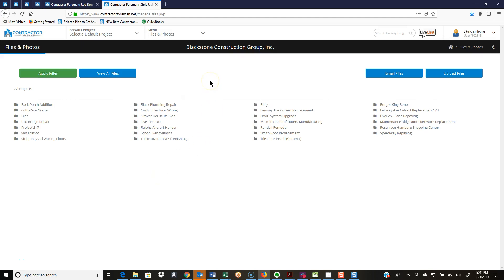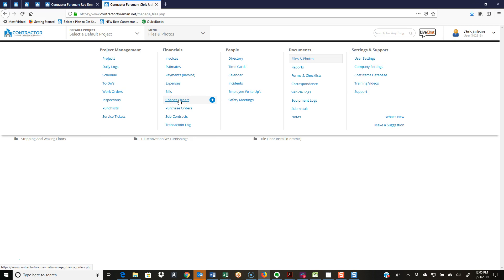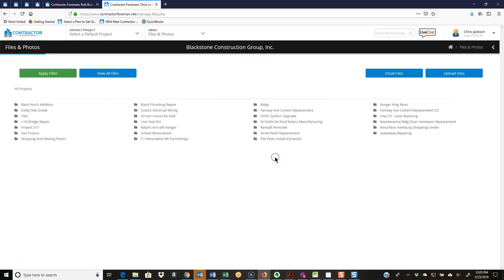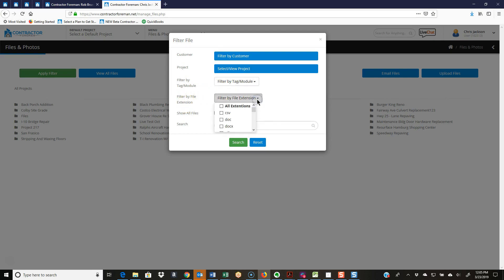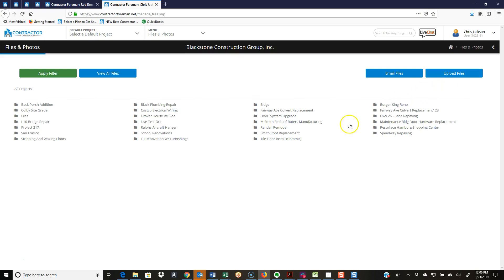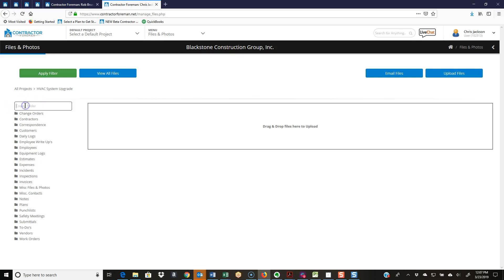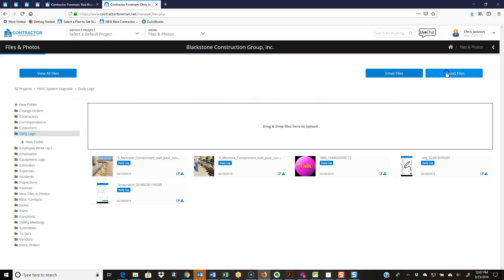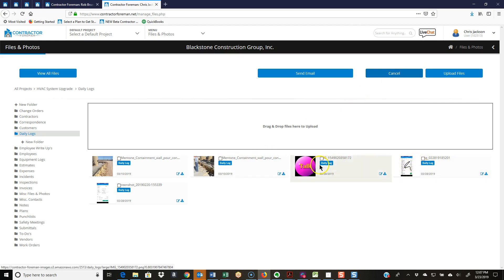Managing Files & Photos with Contractor Foreman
Setup a free account or Schedule a free demo.

For more training sessions or to schedule your own one-on-one free demo, go

Use your FREE account from ContractorForeman.com

Who says you can’t have it all without spending an arm and a leg? Contractor Foreman gives you access to 30 powerful modules for one VERY low price.

Use one module or use them all – it’s still the best deal around. Everything from Estimates to Invoicing, Project Management, Payments, Timesheets, Safety Meetings & Checklists, Vehicle & Equipment Logs, Reports, Expense Tracking, Job Costing & more. Super simple and fast to use.

Save time on construction management training.